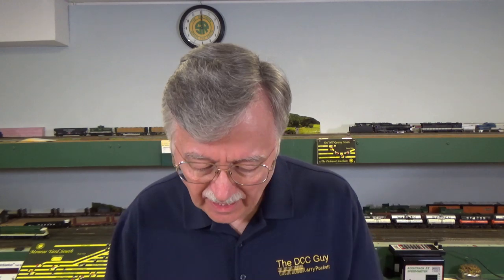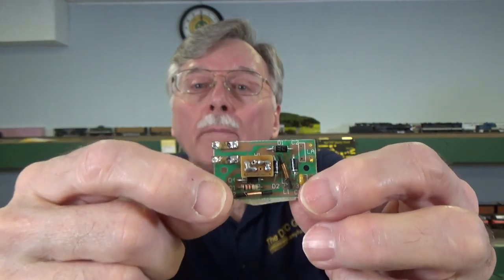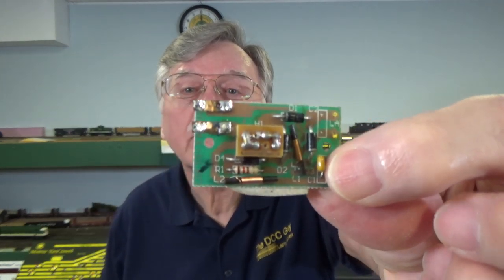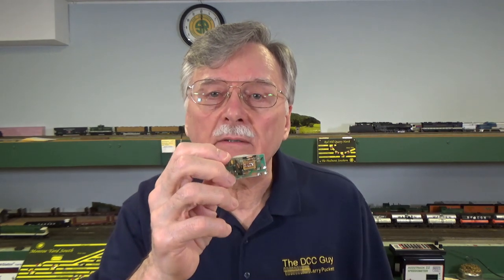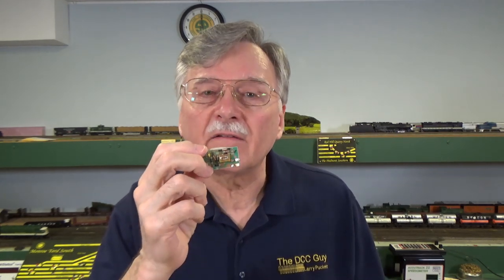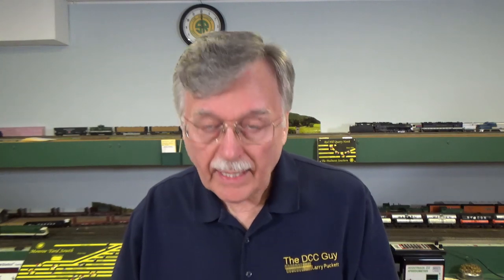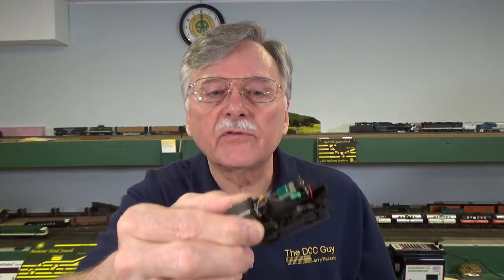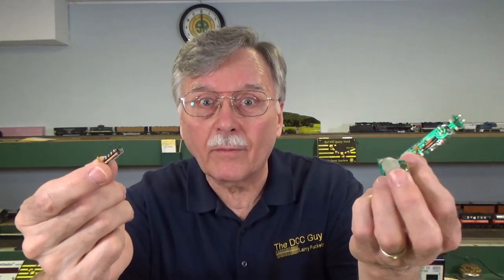Is Your Decoder Being Choked? (79)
Manufacturers of devices that use DC motors are required to install electrical components that will eliminate RF/EMI (electronic) noise generated by the arcing at the motor brush-commutator contacts. Unfortunately these circuits, referred to as filter capacitors and chokes can also interfere with the BEMF and PWM communication between the decoder and motor. In this video I'll explain all this and show you how I deal with the issue which can result in poor slow speed performance.